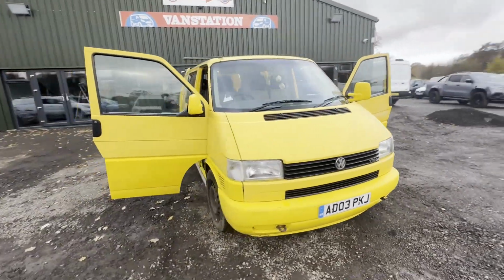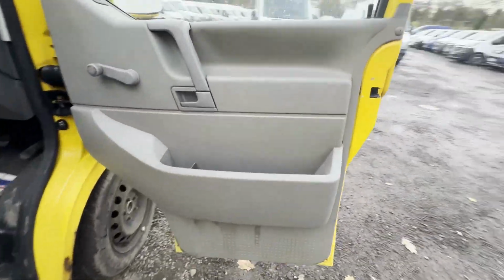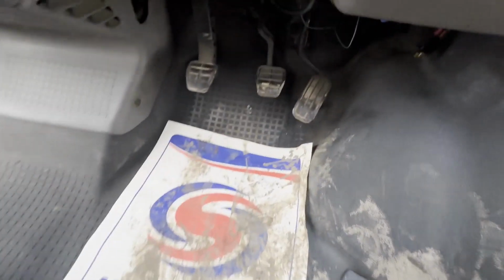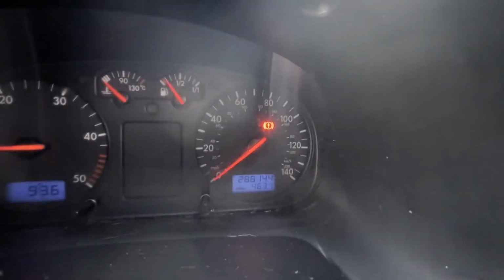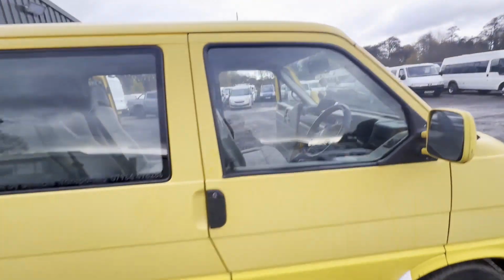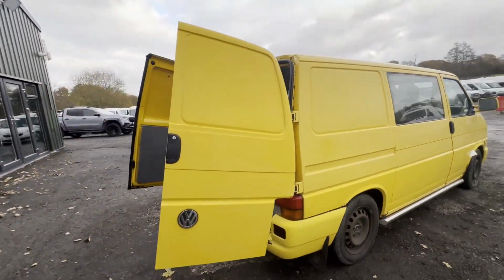AD03PKJ - 2003 VOLKSWAGEN TRANSPORTER TDI SWB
Model: 2003 VOLKSWAGEN TRANSPORTER 2.5 TDI LONG MOT 6 SEATER CREW CAB
Body: Yellow - Panel Van
Mileage: 288131
MOT: 5th October 2024
Engine: 2461cc E2GAMQDP
Transmission: 5 Speed Manual -
Mechanical Summary: 🟢 Starts perfect. Runs perfect. Gearbox, drivetrain, transmission perfect. Pulls in every gear. Check engine light on the dash and glow plug light 1 or 2 glow plugs need replacing this does not affect the usability of the vehicle in the slightest
Features: 1 Former Keeper, Part Service History,
HPI: Clear